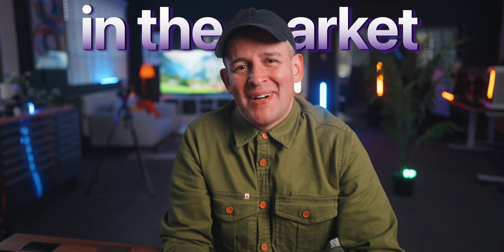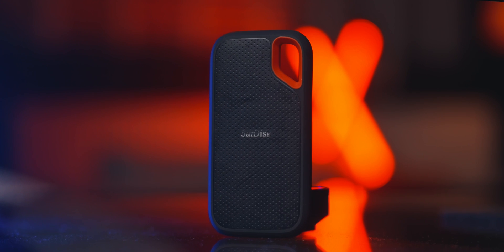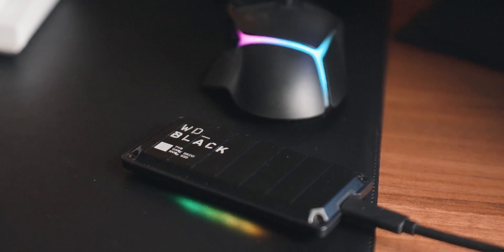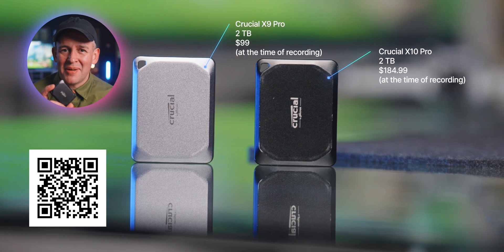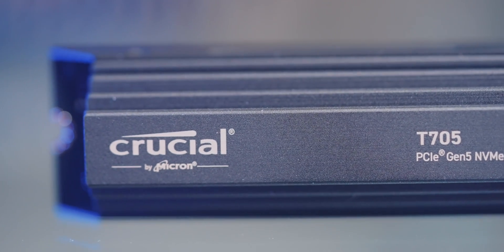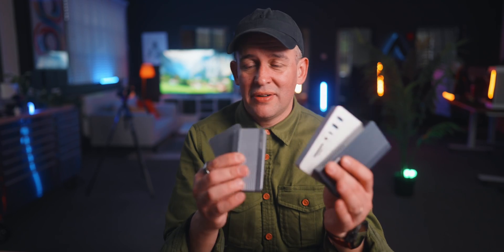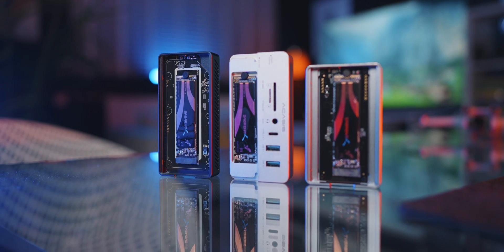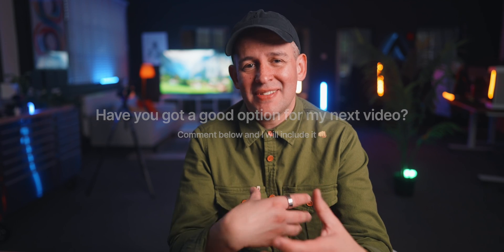BEST SSDs! Samsung T7 vs SanDisk vs Crucial X8, X9 Pro, WD and Acasis 🔥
BEST SSDs - THIS is why you should ignore benchmark tests!

⚡️ Acasis hub 👉🏼
⚡️ Acasis enclosure with cooling

⚡️Samsung T5 👉🏼
⚡️Samsung T7 👉🏼

⚡️Crucial T705 Internal PCIe Gen 5 M.2 NVMe 👉🏼

⚡️WD BLACK P40 Gaming SSD 👉🏼

⚠️ BE CAREFUL ⚠️ Sandisk Extreme 👉🏼

⚠️ iPhone 15 Pro/Pro Max users ⚠️
I'd  be careful with using the T7 shield for ProRes. Yes it will work but if you try 4K60 in LOG and it will drop frames, the footage is unusable.

🧐TEST DATA

👕 The lovely shirts I wear in all my videos?

I tested the most popular SSDs from Amazon using my Windows PC, an Apple M1 Max MacBook Pro, M2 iPad Pro, M2 Mac Mini, the Samsung Galaxy S24 Ultra and the iPhone 15 Pro Max.

I did use benchmark tools but I also did some realistic, large data transfers between these devices and the SSDs. The results vary wildly, but I share all the data here in this video. You can even use some of these faster ones on your Tesla 👀

0:00 The best SSDs for your needs (and budget!)
0:20 Ground rules of the test and raw data for results
0:50 How I stress tested the SSDs
1:17 Summary of the test results
1:42 🚨 Sandisk Extreme and Sandisk Portable ‼️ ⚠️
2:15 I can't ignore the facts 💥
2:40 WD Black - A great option for gaming. But is it good for other tasks? 🤔
3:10 Temperature issues with WD Black
3:50 An important point about 'advertised speeds'
4:15 Crucial X8 - The most popular SSD in 2023. Are they still good?
5:00 Crucial X9 Pro - The best balance between performance, convenience and price 🥰
5:25 Crucial X10 Pro - My workhorse for high intensity workloads 🔥
5:55 Why the Crucial X9 and X10 Pros are the most convenient options 🥰
6:25 Pushing the Crucial X10 Pro a little bit harder on a 1.9TB transfer 🤯
7:15 The Crucial X10 Pro can handle a lot!
7:55 An extremely FAST option for internal SSDs - Crucial T705 💨
8:15 NUCLEAR OPTION 1 ☢️ Acasis TBU405 Pro M1 (With Cooling built-in!) 🥶
9:05 Sabrent Rocket NVMe SSDs ✨🙌🏼
9:30 NUCLEAR OPTION 2 ☢️ Acasis hub - Not just fast storage, but a great hub!
10:02 Acasis and Sabrent combo - Performance powerhouse
10:18 Samsung T5 and Samsung T7 Shield - A reliable short-term backup option
10:55 ⚠️iPhone users, beware!⚠️
11:18 Samsung T7 Shield - ruggedised and convenient, but not that fast
11:45 A longevity issue 😢
12:25 The best balance for my needs right now. But which is the fastest?
12:50 Let me know which one I should review next 🥰 (and outtakes 😂)